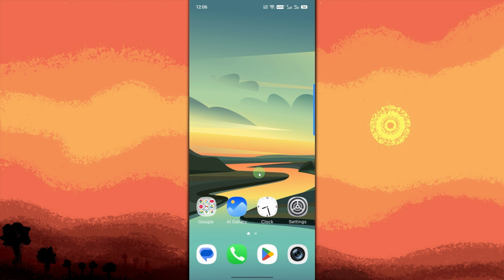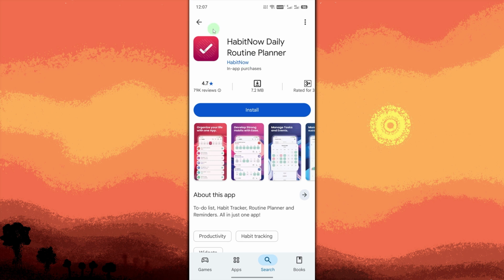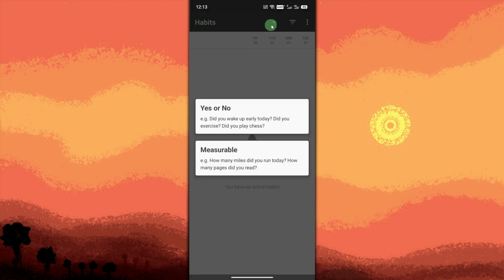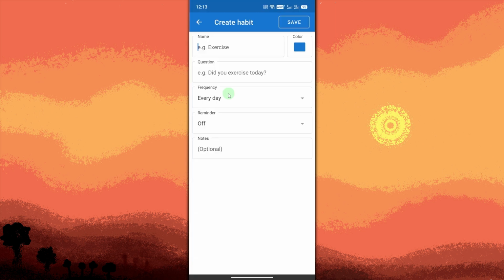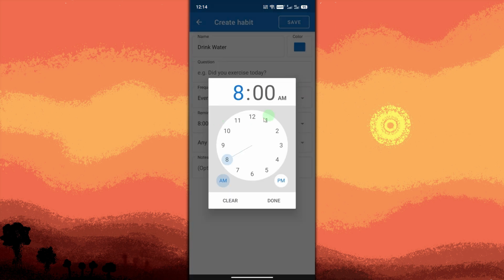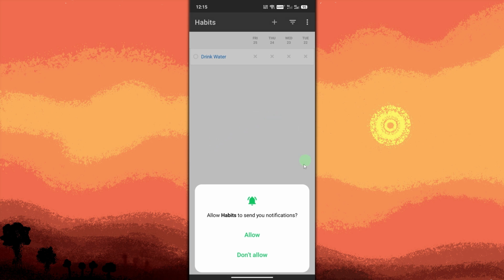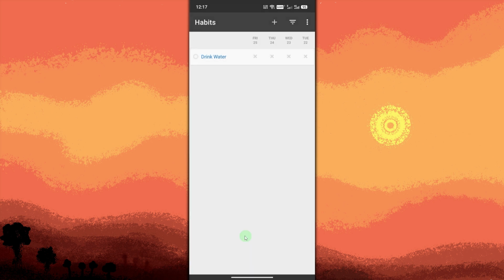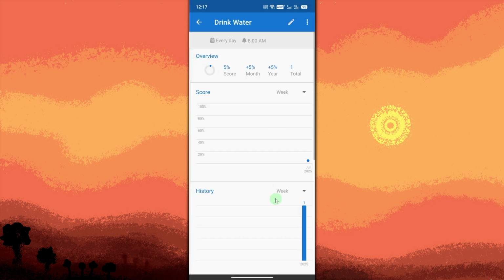How To Keep Track Of Habits On Android (Easy Method)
This guide will explain how to keep track of habits on Android. Use this simple method to track your habits directly on your Android phone.